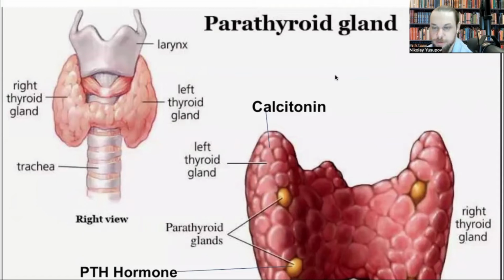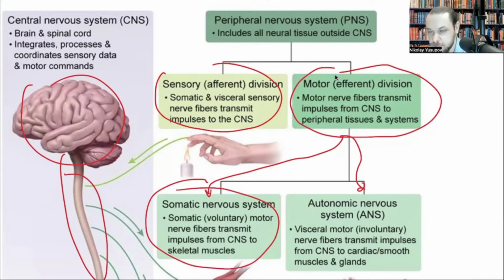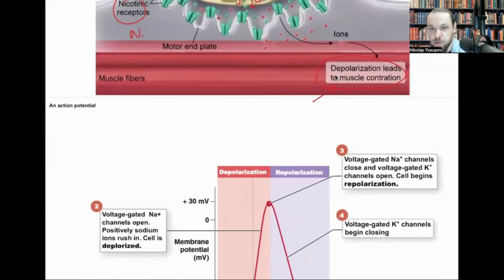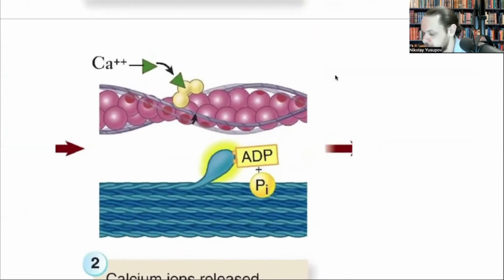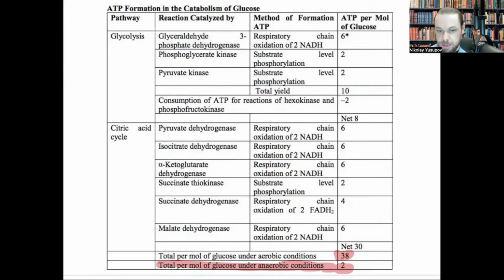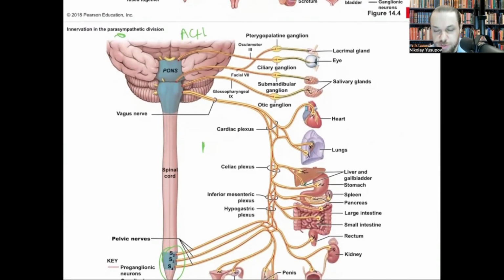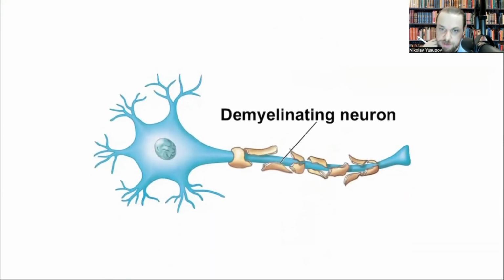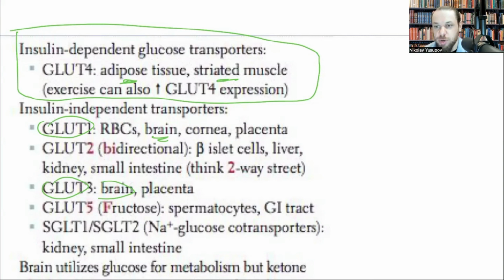A&P Final Exam Review Part 2